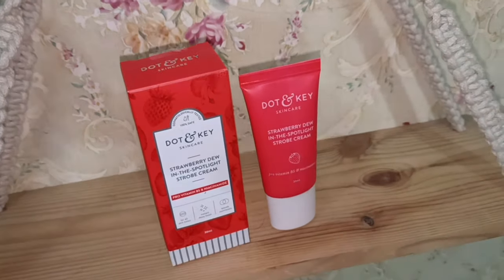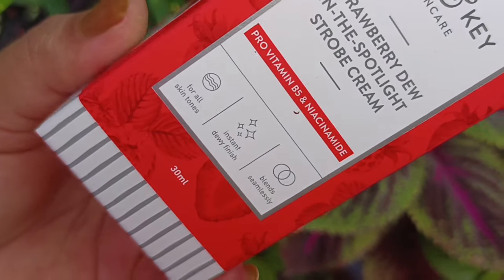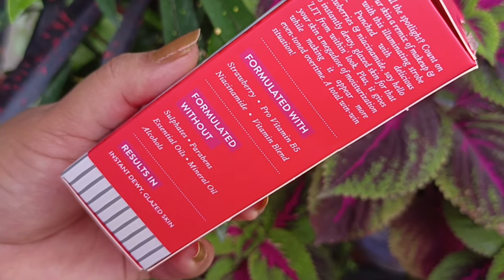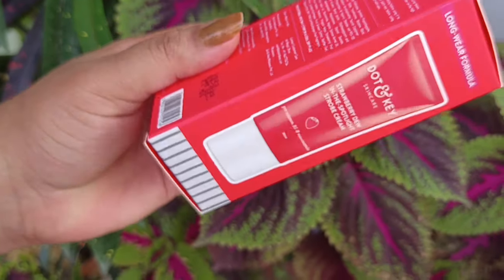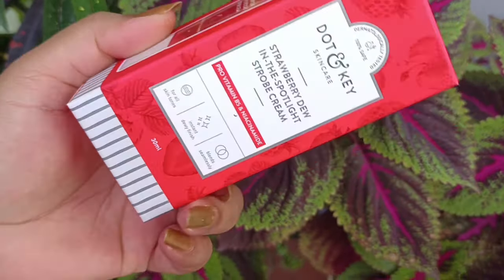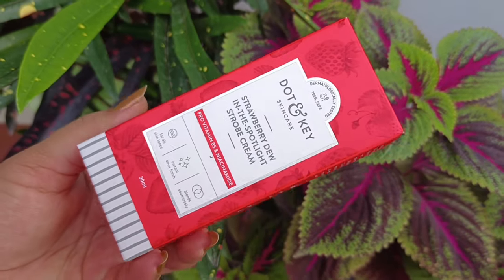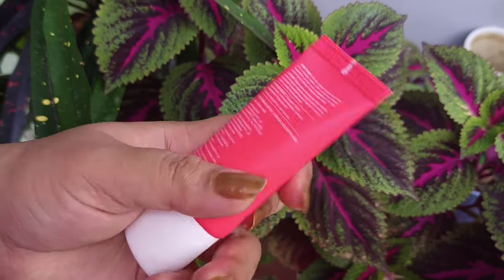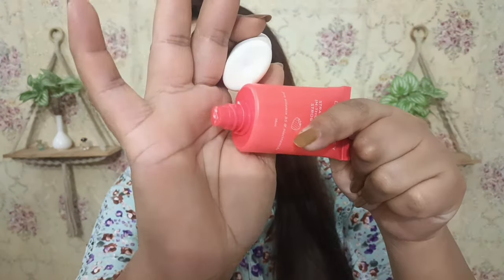Dot and Key Strobe cream Review | Dot and key Strawberry dew in the spotlight strobe cream review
All the content in this channel is made by me ,The channel owner ( sabita masih).
Before using any of the content from my channel kindly first take permission.

Non copyright music:
THANKS
XOXO